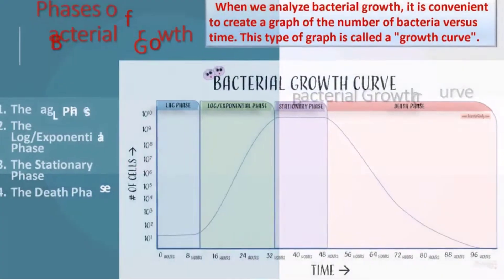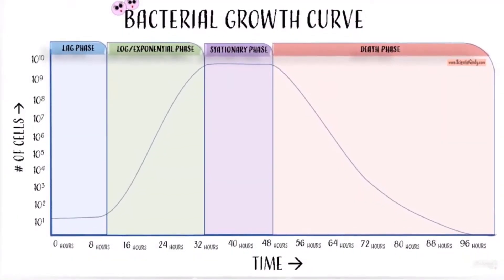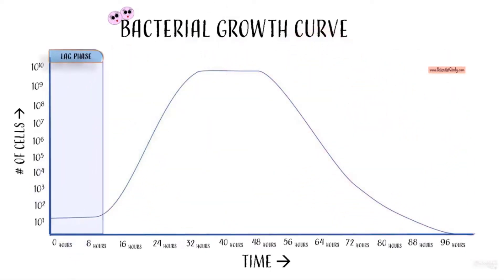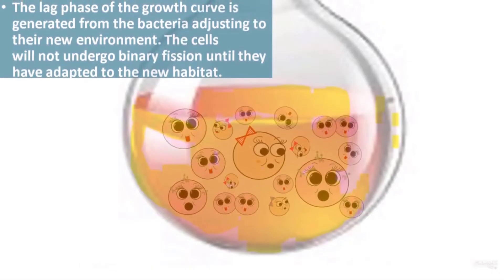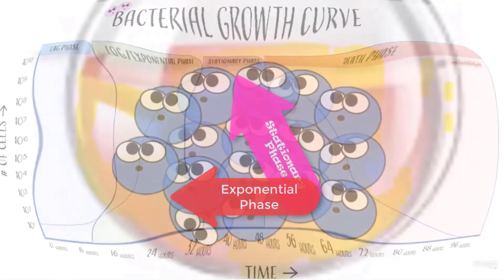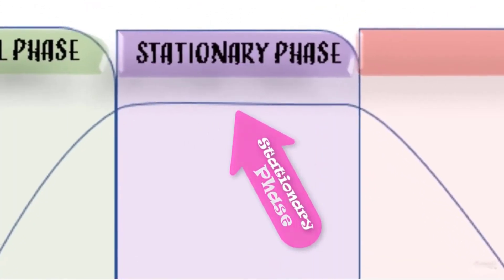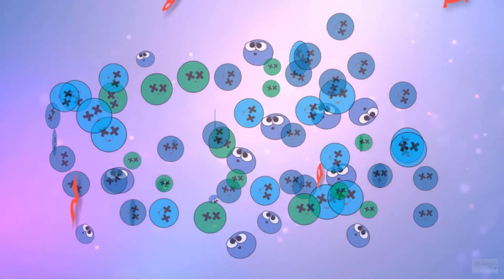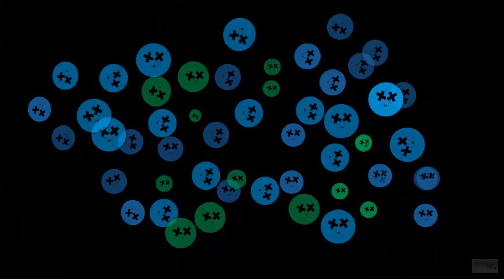Bacterial Growth Curve Virtual Lab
Phases of bacterial growth with scientist Cindy.

How do we analyze bacterial growth? It is convenient to create a graph of
the number of bacterial cells in our cell culture versus time. This type of graph is called a growth
curve. Here is just an example of one possible growth curve. keep in mind that the time in which all of these phases will be experienced will vary depending on the amount of available space and available nutrition and the species of bacteria we are using.

all bacterial growth curves grown in cell culture in laboratory exhibit the same 4 following phases”

the lag phase
the log phase or exponential phase
the stationary phase
and the death phase

the lag phase of the growth curve occurs when we have no active growth. so the population of cells remains
the same or constant during the lag phase.  this is because the bacteria are adjusting to the new environment the thus, will not
undergo binary fission until they have adapted to their new habitat.

once they have adapted, we will experience the exponential phase or log phase of our growth curve. This growth is seen because there are plenty of nutrients and plenty of space for growth to occur. This exponential growth or logarithmic growth will eventually level off this leveling
off is due to the population of bacteria beginning to run out of available space and available nutrients. also the cells will experience of continued build-up of toxins.

 due to these factors the log or exponential phase will give way to the stationary phase. In the stationary phase we see that there is no real
change in the number of bacteria in the cell culture. This is because, in the stationary phase the number of bacterial cells in our cell culture remain fairly constant due to the fact that the number of cells being created will roughly be equal to the number of cells dying in our cell
culture

 after some time, the depletion of nutrition and space along with the build-up of toxins in our cell culture will cause more cells to be dying
themselves that are being produced this gives us our death face of the bacterial growth curve after some time in these conditions you will eventually see that all of our cells in the cell culture will die